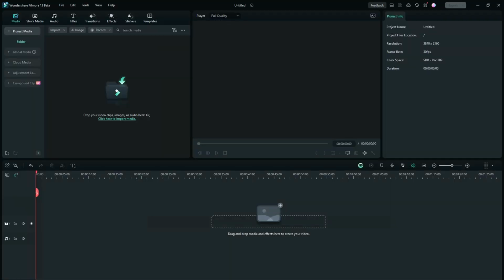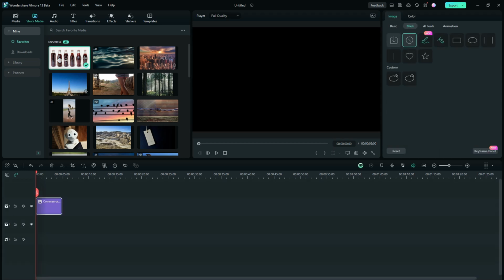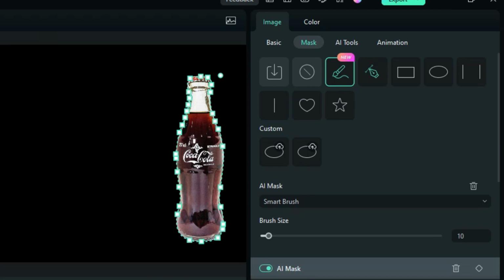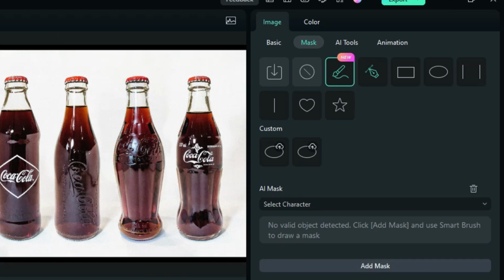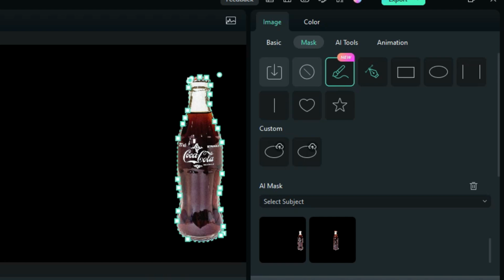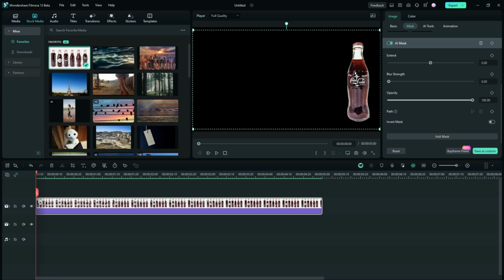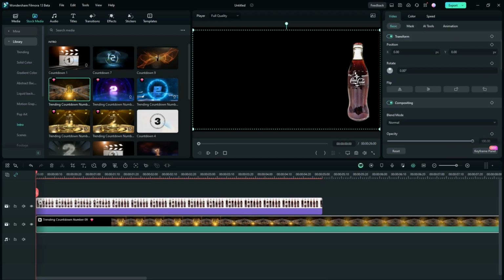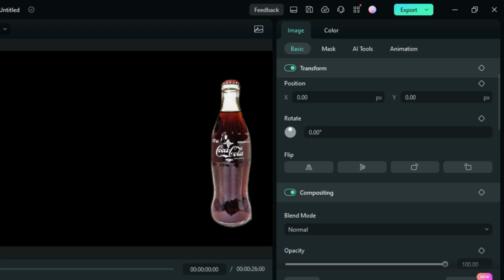FILMORA 13 AI MASKING : UNLEASH THE POWER OF AI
Filmora 13 is in BETA. It releases end of October 2023.